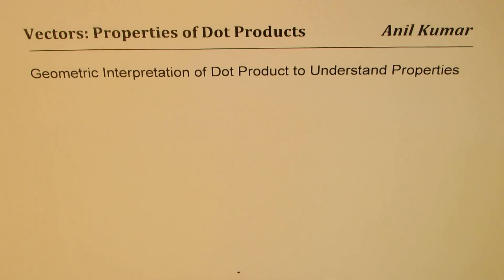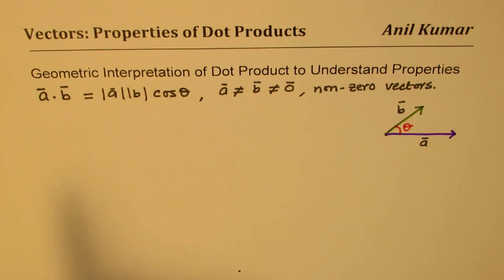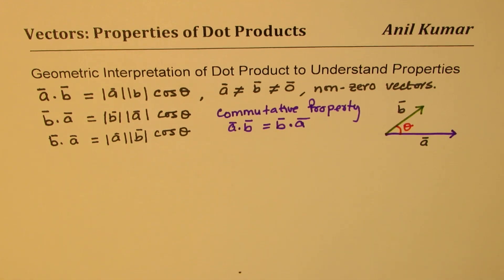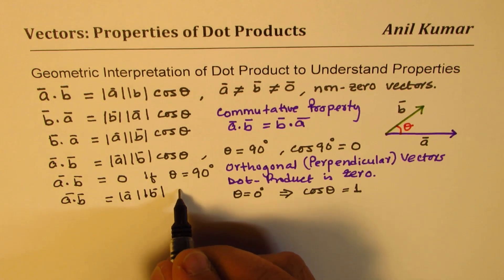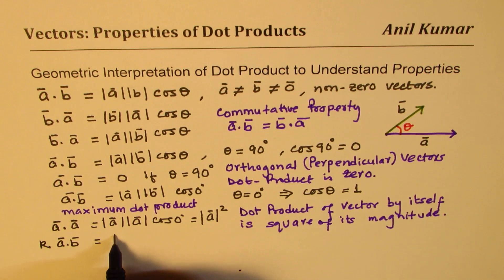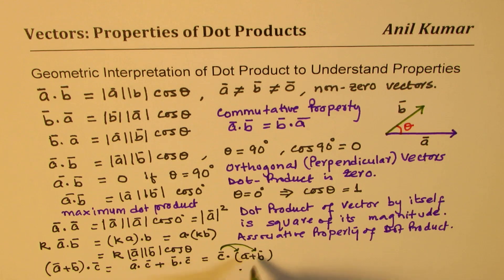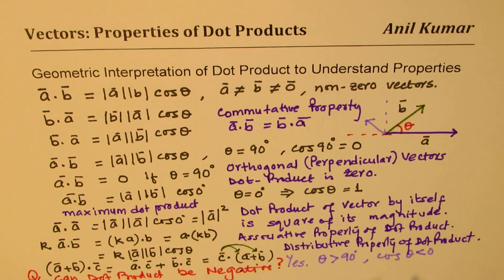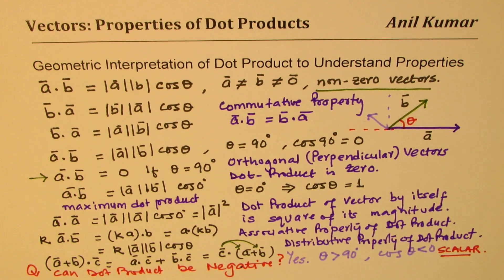Properties of Dot Product and Proof from Geometric Definition